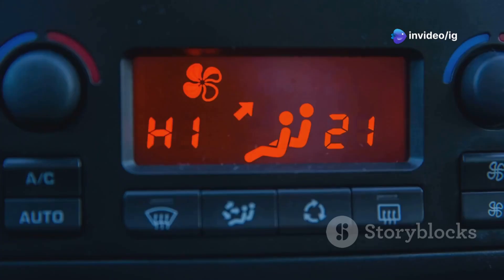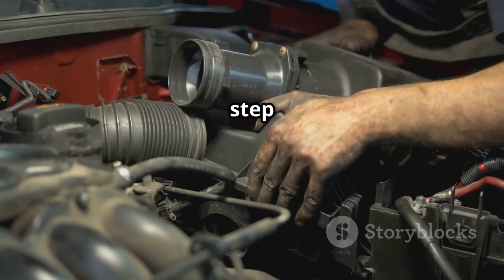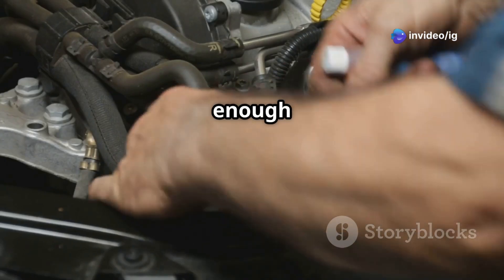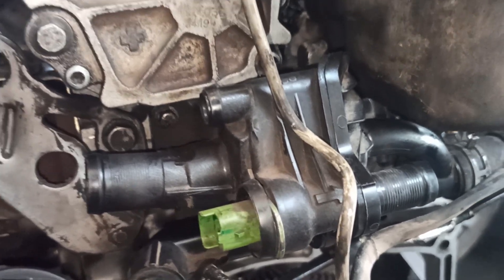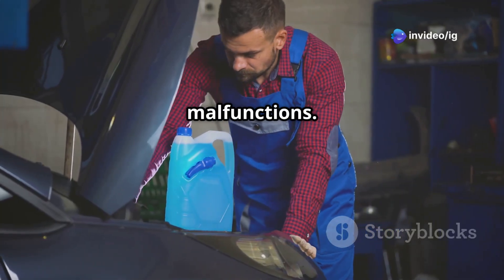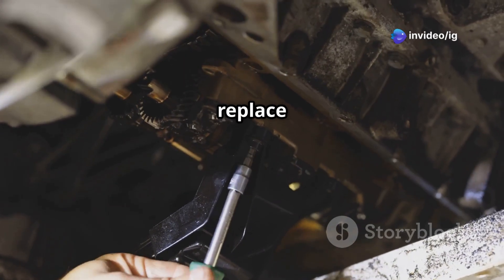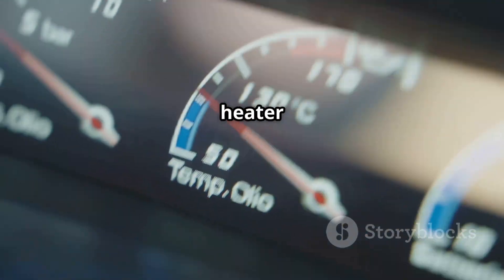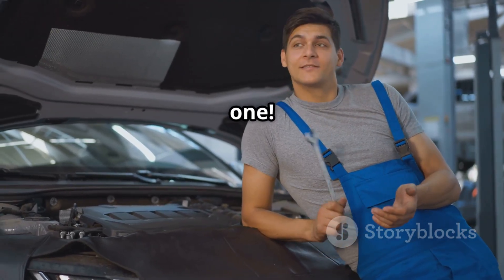P0126 | P0126 Coolant Temperature for Stable Operation | code p0126 | p0126 obd2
Hello friends welcome to the ig garage channel today I am telling you how to fix P0126 Coolant Temperature for Stable Operation so watch this video and learn how to fix it friends if you like this video then subscribe to the ig garage channel for more videos.

In today’s video, we’ll explain OBD-II Trouble Code P0126, which stands for:
"Insufficient Coolant Temperature for Stable Operation"

The P0126 code means that the engine coolant is not reaching the required operating temperature quickly enough.

The Powertrain Control Module (PCM) monitors the coolant temperature through the ECT (Engine Coolant Temperature) sensor. If the engine stays too cold for too long, this code gets triggered.

p0126
P0126 Coolant Temperature for Stable Operation
code p0126
p0126 obd2
p0126 code
p0126 ford
p0126 chevrolet
dtc p0126
p0126 kia
p0126 trouble code
p0126 honda
p0126 mazda
p0128 p0126
p0126 toyota
p0126 nissan
mazda 3 p0126
p0126 mazda 3
p0126 mazda 6
p0126 hyundai
p0126 citroen
p0126 ssangyong
código dtc p0126
kia optima p0126
p0126 soluciones
"p0126
p0126 mercedes benz
bmw p0126
hyundai sonata p0126
ford p0126
fiat p0126
code p0126 insufficient coolant temperature for stable operation
coolant temperature sensor
insufficient coolant temperature
coolant thermostat

🌡️ Engine running cooler than normal

❄️ Poor cabin heating (heater not blowing hot air)

🔥 Longer warm-up times

🔍 Common Causes:
🧯 Stuck open engine thermostat

🔌 Faulty Engine Coolant Temperature (ECT) sensor

🧪 Low engine coolant level

💧 Air pockets in the cooling system

❌ PCM issue (rare)

🛠️ How to Fix Code P0126:
🔍 Check coolant level and refill if low

🔧 Inspect or replace the thermostat if it’s stuck open

🧪 Test the ECT sensor using a multimeter

🧹 Bleed the cooling system to remove any air pockets

🔄 Replace faulty ECT sensor if needed

📲 Clear the code using an OBD2 scanner after repairs

📍 Component Location:
✅ The ECT Sensor is usually located:

Near the thermostat housing

On the cylinder head or engine block

The thermostat is located inside the housing where the upper radiator hose meets the engine.

💰 Estimated Repair Cost:
Thermostat Replacement: ₹1,200 – ₹2,500

ECT Sensor Replacement: ₹800 – ₹2,000

Coolant Top-up: ₹500 – ₹1,000

Workshop Diagnostic Fee: ₹500 – ₹1,000

✅ Final Advice:
Ignoring P0126 can lead to poor engine performance, lower fuel mileage, and long-term engine wear. Fix it early for better fuel economy and smoother driving!